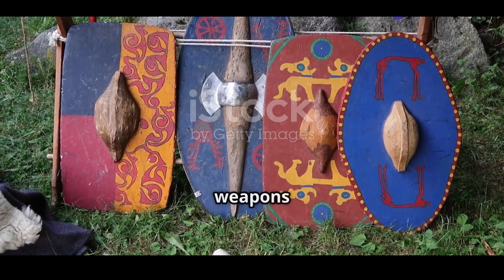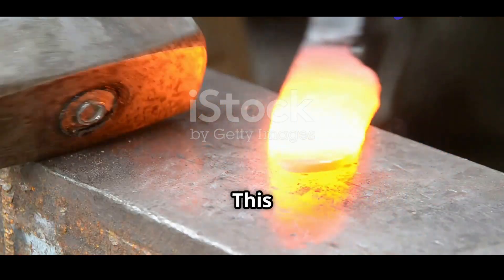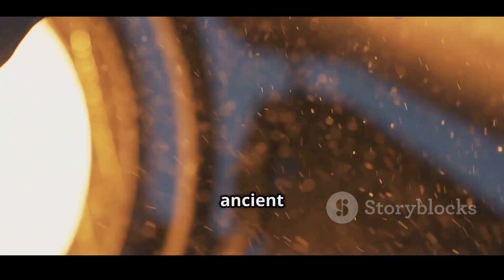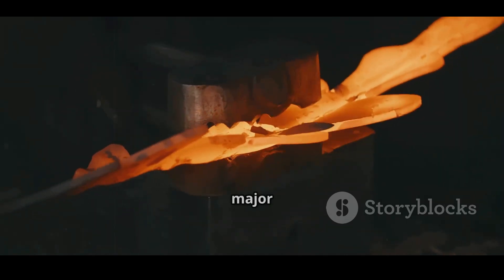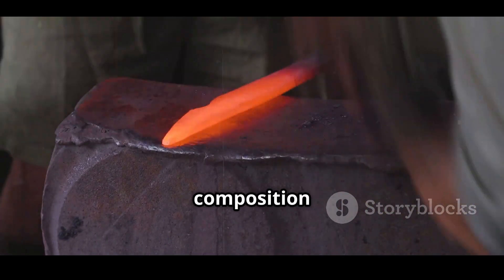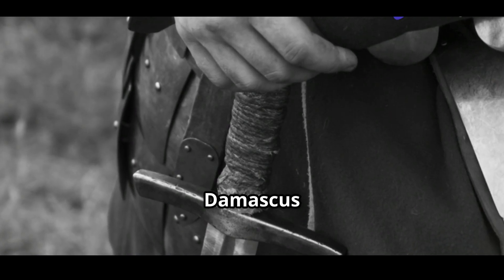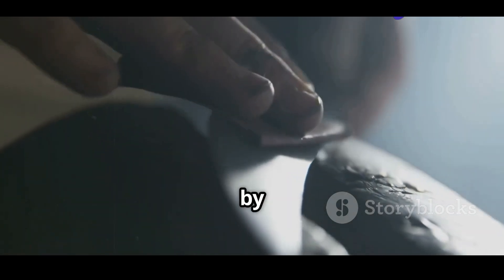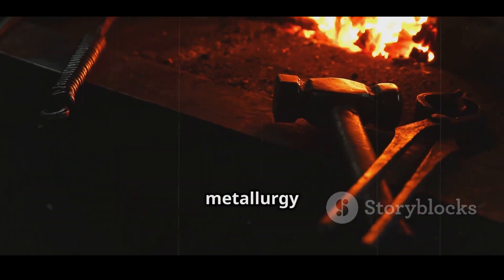The Lost Art of Damascus Steel: Ancient Technology Modern Science Can’t Recreate!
What if ancient blacksmiths held the secrets to cutting-edge technology?
Dive into the mystery of Damascus steel, the legendary blade that could slice through swords and stun enemies with its beauty and power. Once forged in ancient India and the Middle East, its secrets have been lost to time — and even modern science struggles to replicate it.

In this deep-dive documentary, we explore:
🔹 The mysterious origins of Damascus steel
🔹 How ancient warriors used these legendary blades
🔹 The science behind its unbeatable strength and patterns
🔹 Why this knowledge vanished — and if it can ever be rediscovered
🔹 What modern metallurgy is doing to unlock the ancient secrets

Whether you’re a history lover, a metallurgy geek, or a fan of ancient tech, this story will blow your mind.